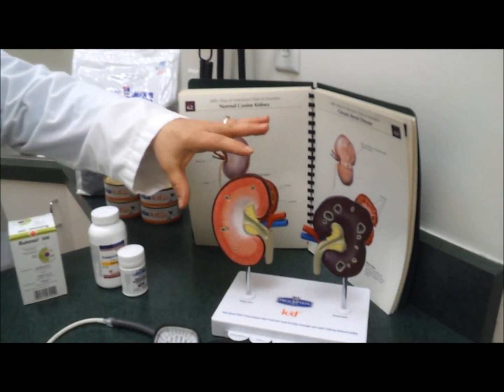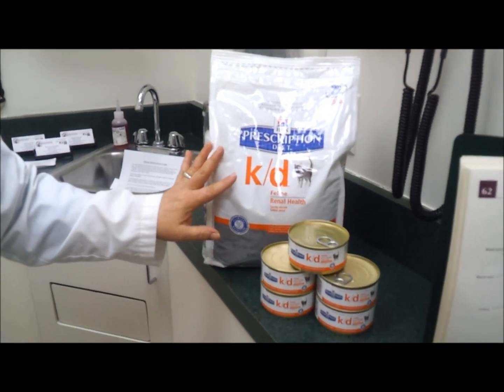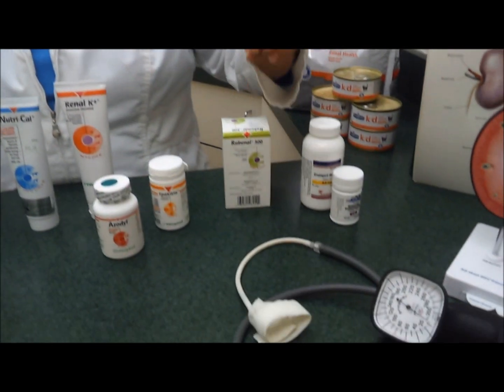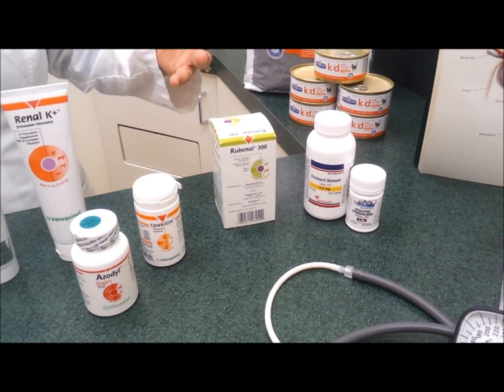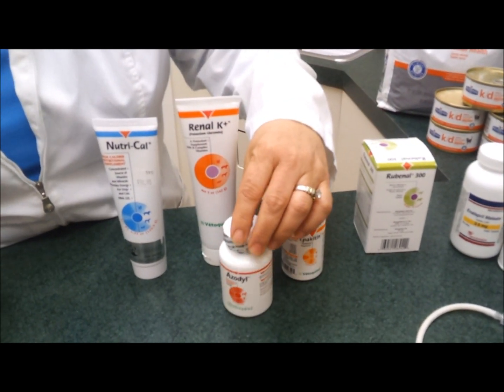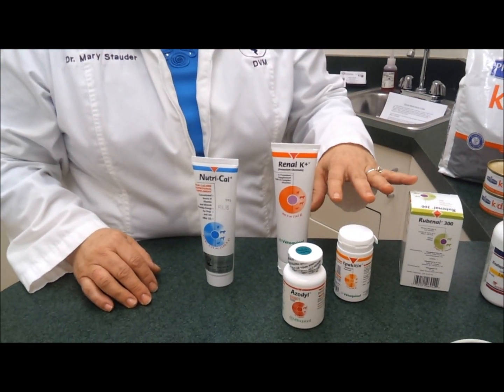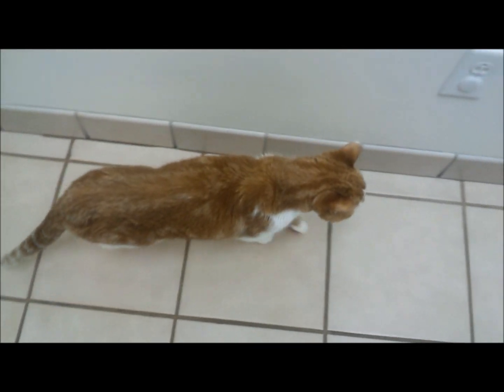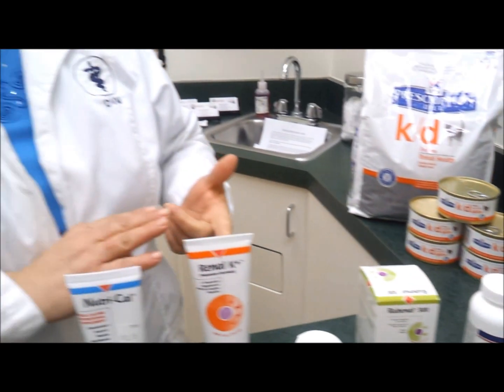Pet Tips - Kidney Failure in Older Cats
This Pet Tips video from the Manchester West Veterinary Hospital shows us the four stages of kidney failure in older cats. Doctor Mary Stauder shows us how she and the Vets at Manchester West Veterinary Hospital treat kidney failure in older kitties.